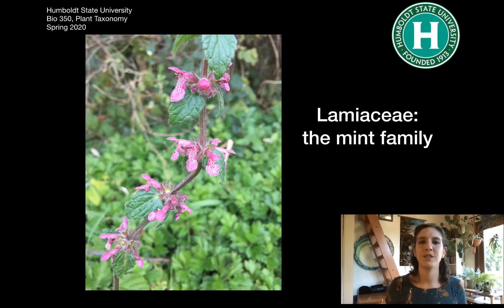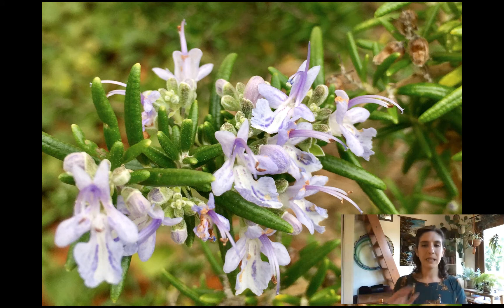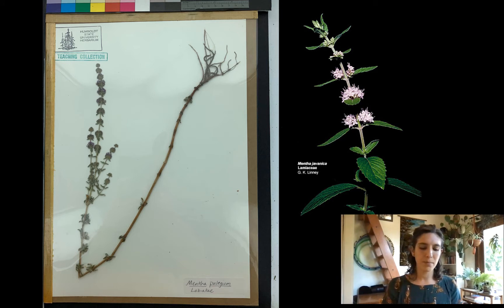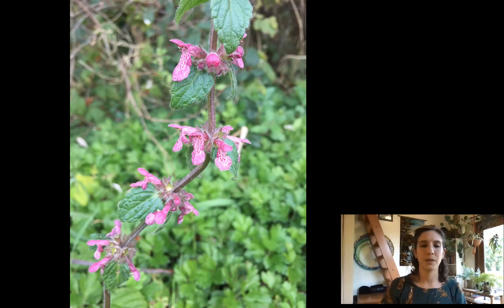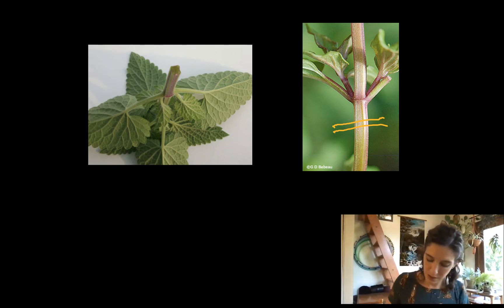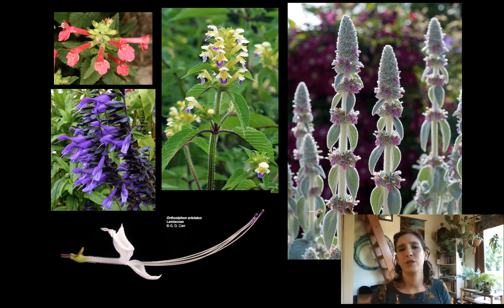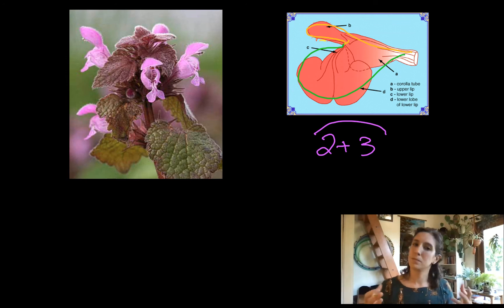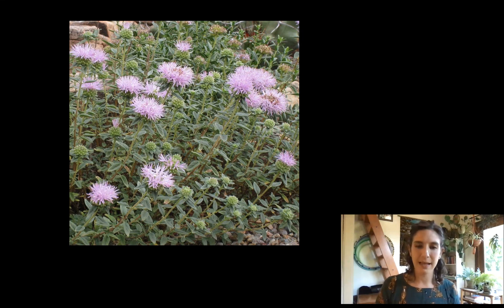Lamiaceae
Humboldt State University
BOT 350 Plant Taxonomy
Spring 2020